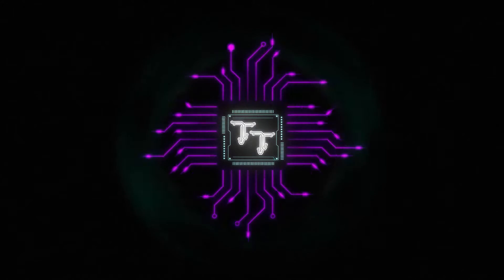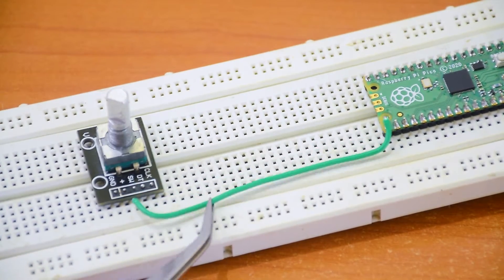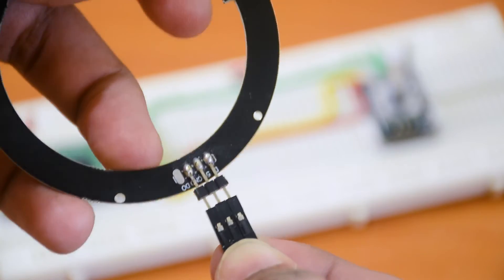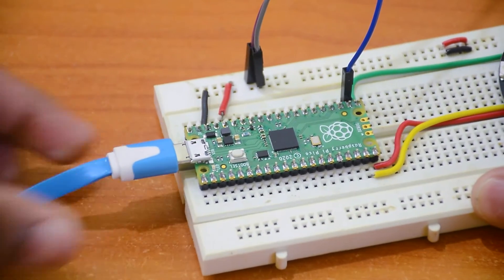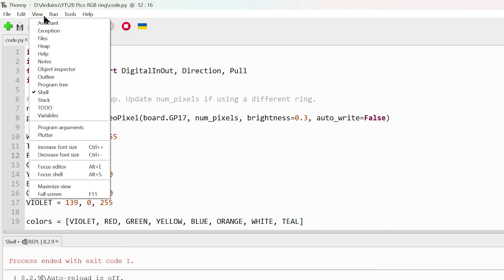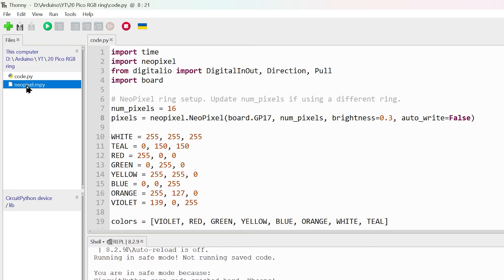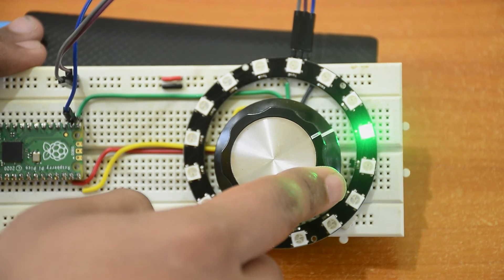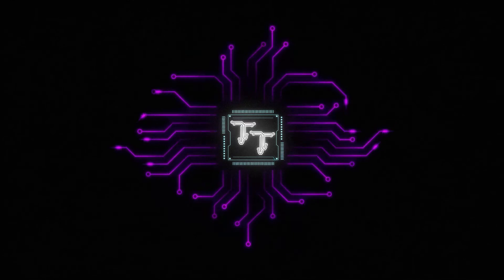Rotating NeoPixel RGB Ring - Raspberry Pi Pico Project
A Raspberry Pi Pico project, using Circuit Python. It is a NeoPixel RGB LED ring, that is controlled by a rotary encoder to make a cool gadget.